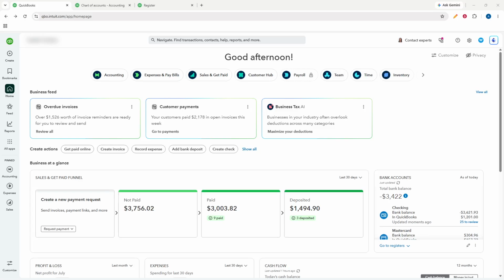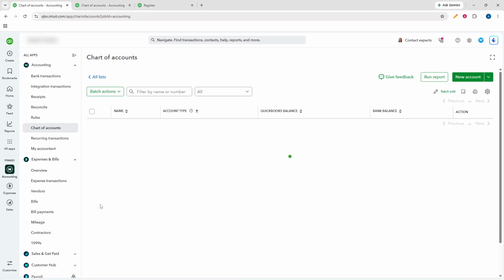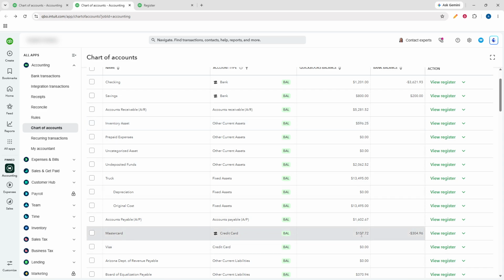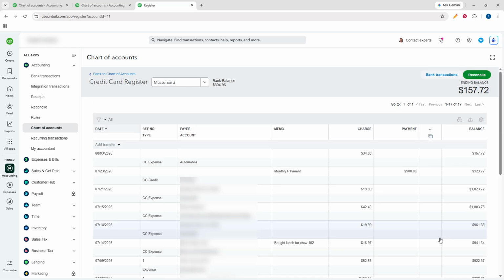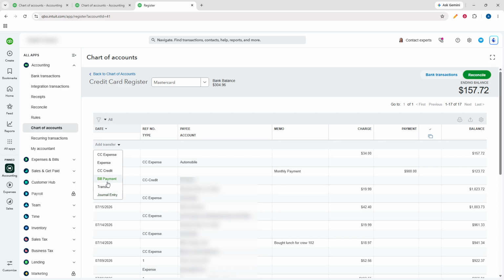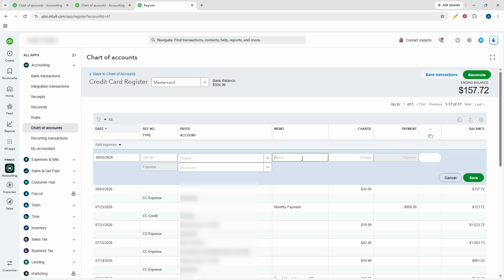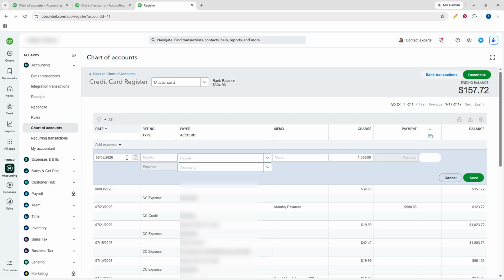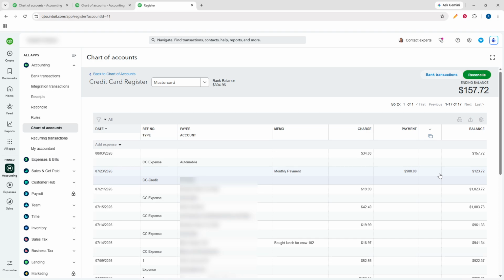How to Manually Enter Transactions in QuickBooks Online [2026 Full Tutorial]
In today's video, I'll show you how to manually enter transactions in QuickBooks Online step by step. Whether you're recording income, expenses, transfers, or other financial activity, this guide will help you manually enter transactions in QuickBooks Online accurately.

You'll learn how to create a new transaction, select the appropriate account, enter transaction details, categorize the transaction correctly, review your entries, and save the transaction for accurate bookkeeping.